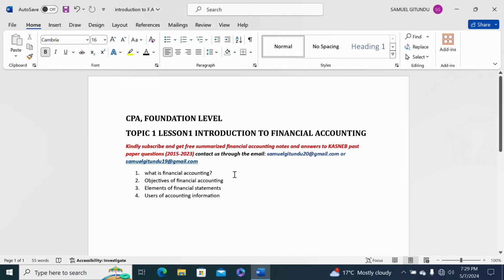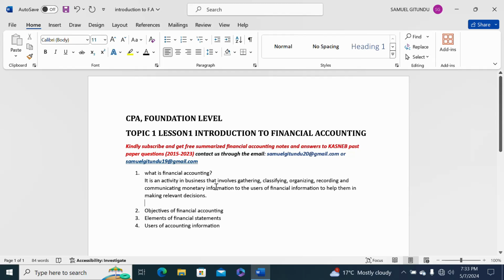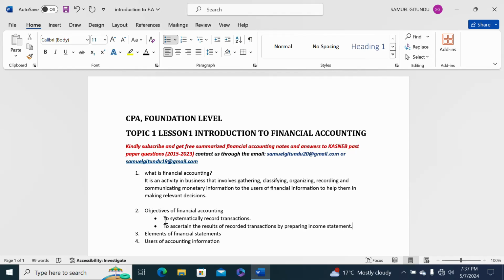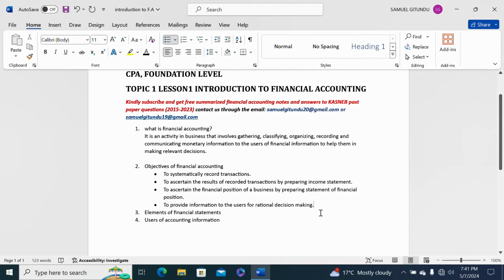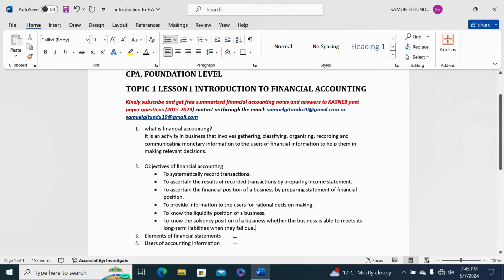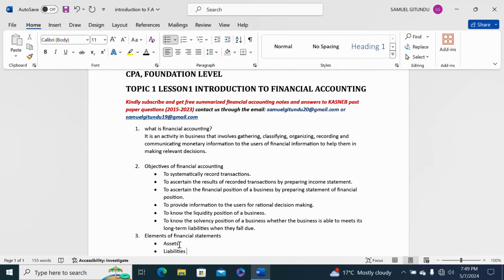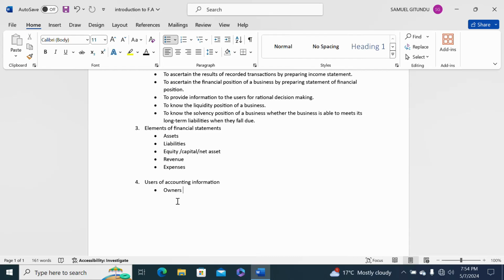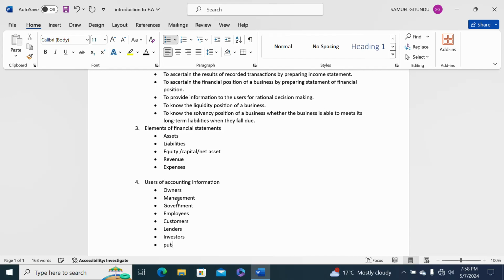Introduction To Financial Accounting Lesson One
CPA, FOUNDATION LEVEL
FINANCIAL ACCOUNTING
TOPIC ONE
The following objectives are covered:
1.Definition of financial accounting
2. Objectives of financial accounting
3. Elements of financial statements
4. Users of accounting information